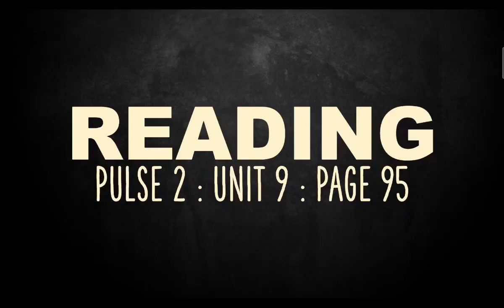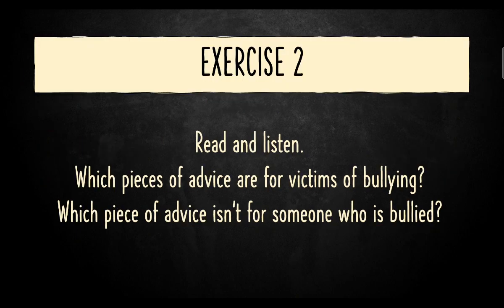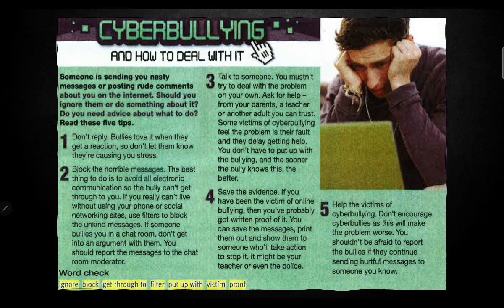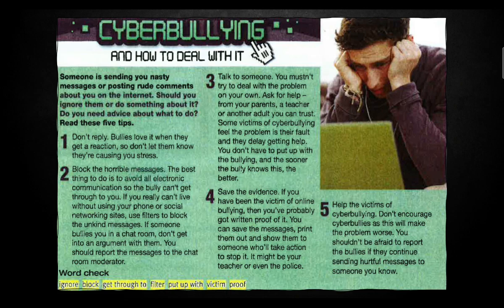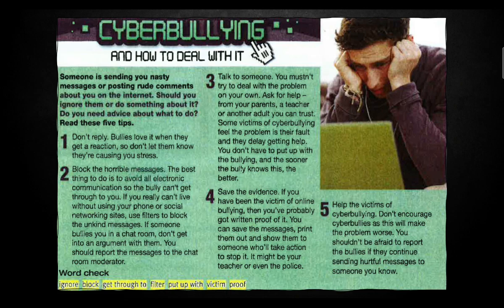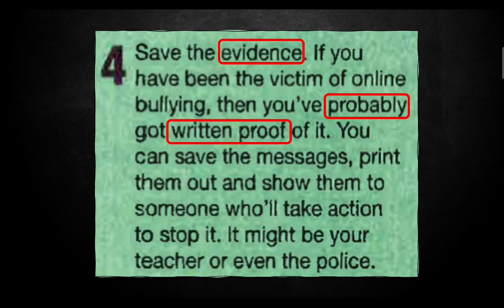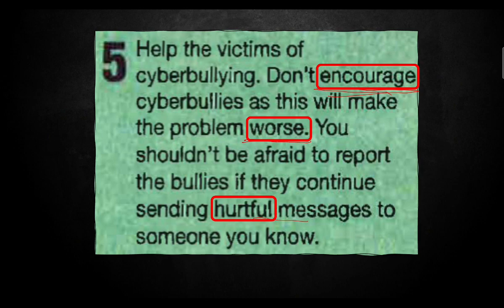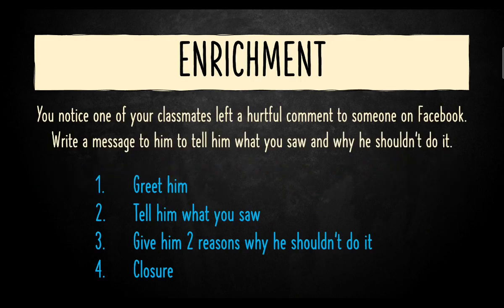[ PULSE 2 ] UNIT 9 : READING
Please refer to your Pulse 2 textbook, page 95.

Exercise 1 - Exercise 4 : Answer in Reading exercise book.